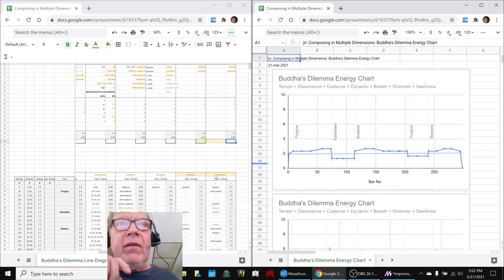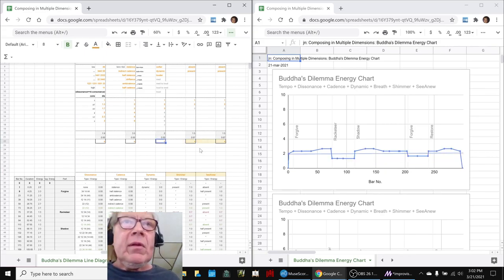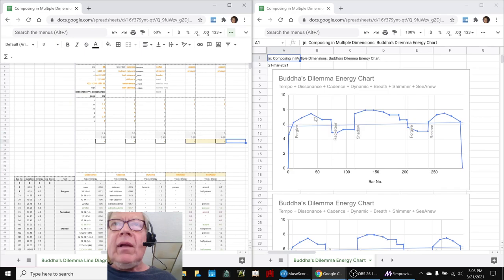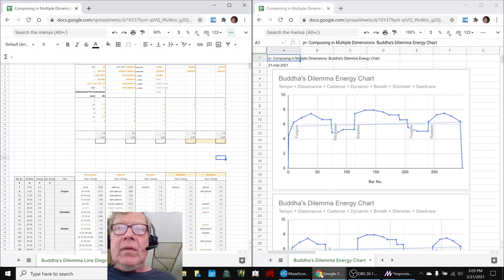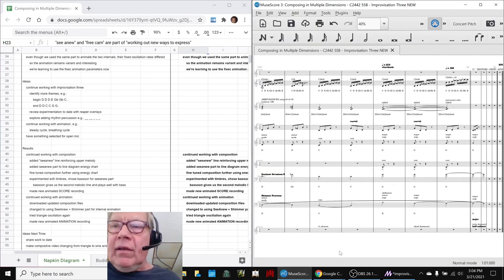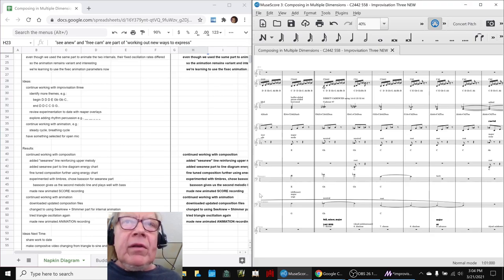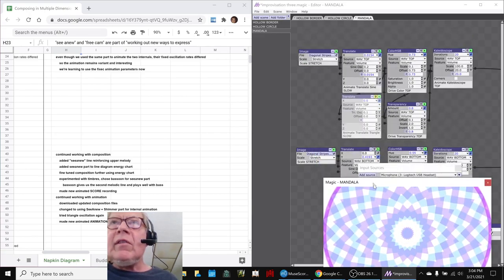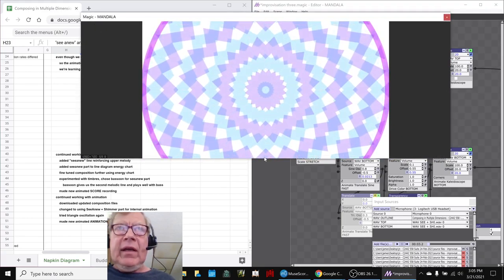Composing in Multiple Dimensions Part 68 SEE ANEW Stream Highlight 21 Mar 2021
a second melody line is added; animation is updated